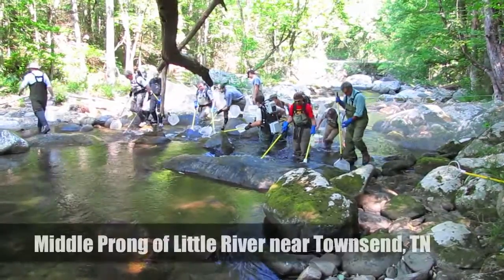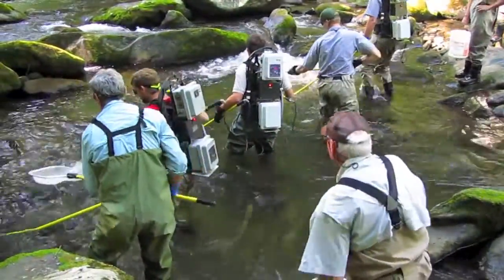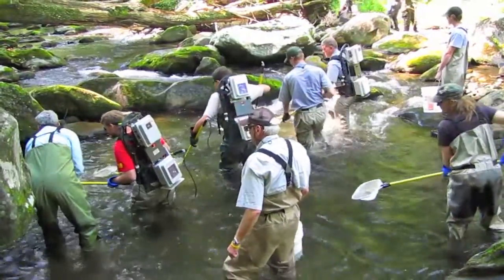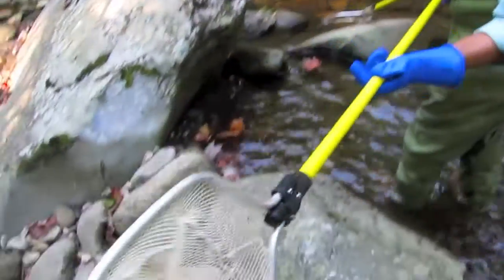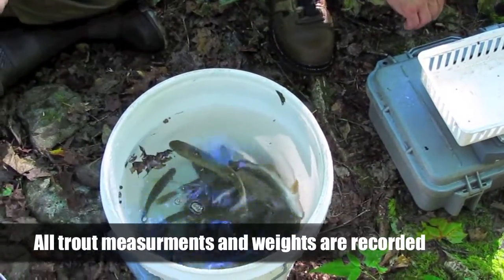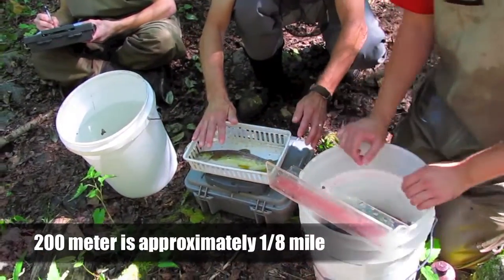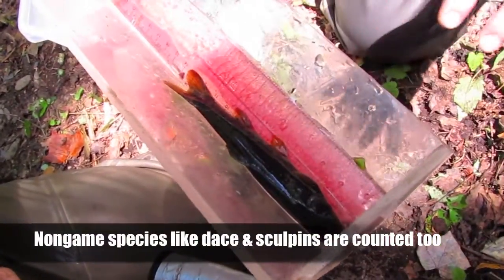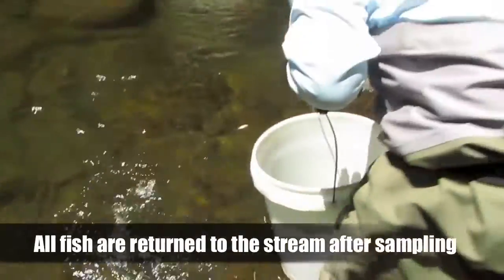R&R Fly Fishing Video Blog - Trout Sampling in the Smokies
We volunteered to help fisheries biologists in Great Smoky Mountains National Park sample fish populations in the Middle Prong of the Little River at Tremont near Townsend, Tennessee.